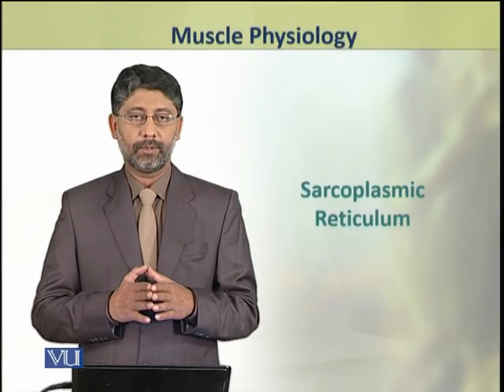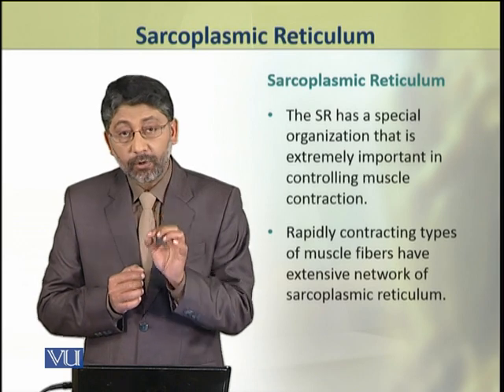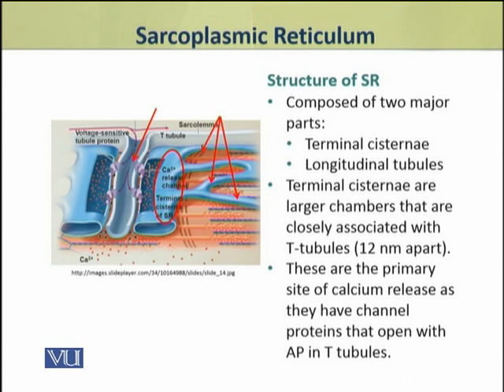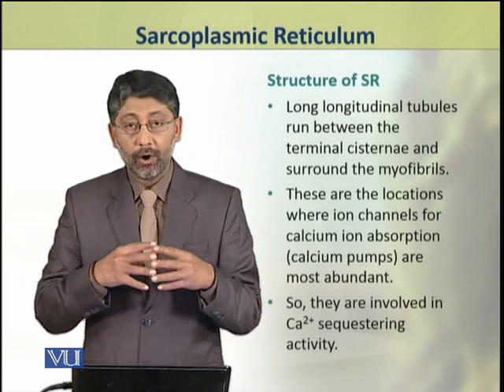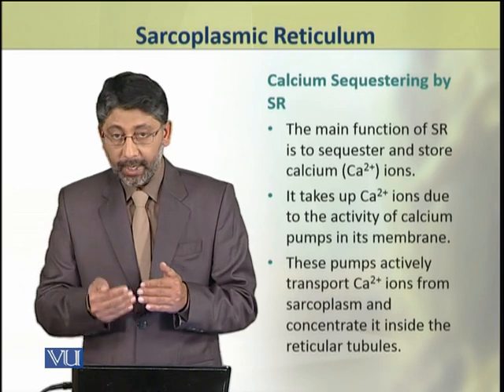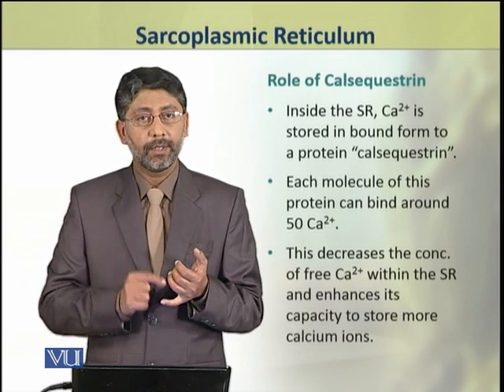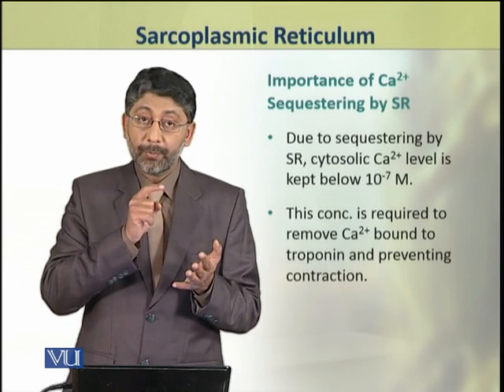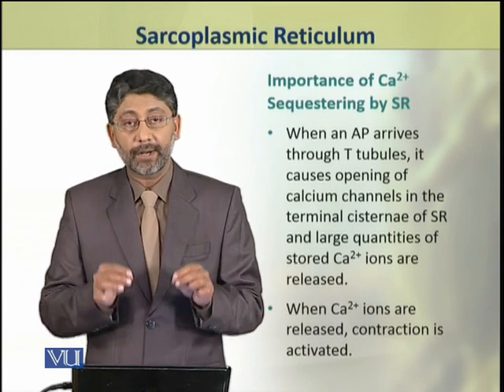Sarcoplasmic Reticulum | Animal Physiology and Behavior (Theory) | ZOO502T_Topic108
Topic108: Sarcoplasmic Reticulum,
By Dr. Ateeq ul Jaleel